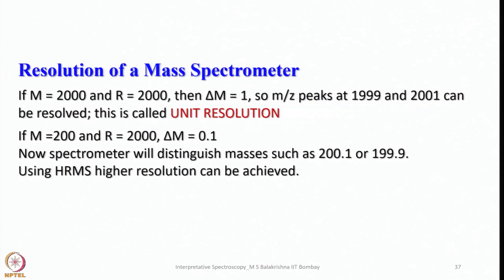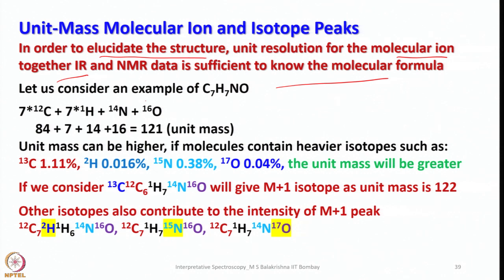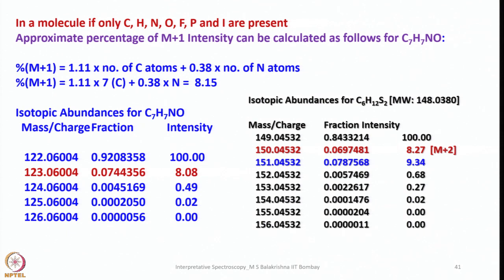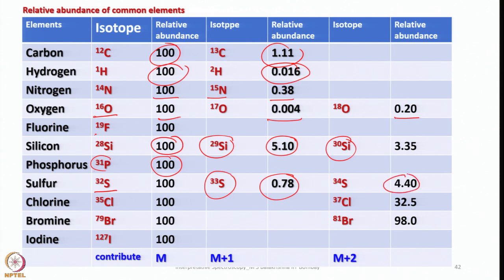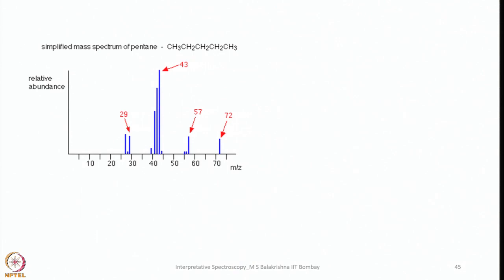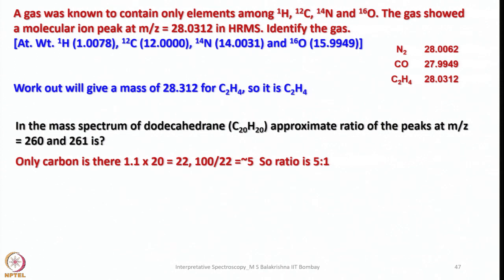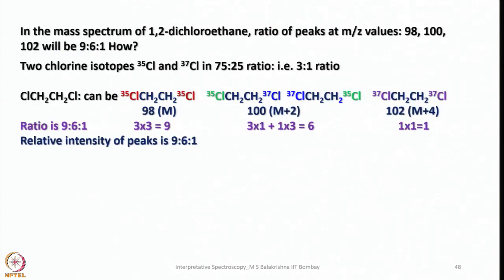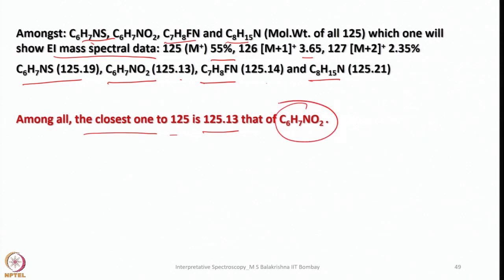Week 8 : Lecture 39 : Isotope Peaks in Mass Spectrometry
Lecture 39 : Isotope Peaks in Mass Spectrometry